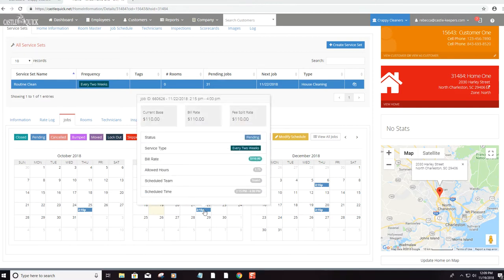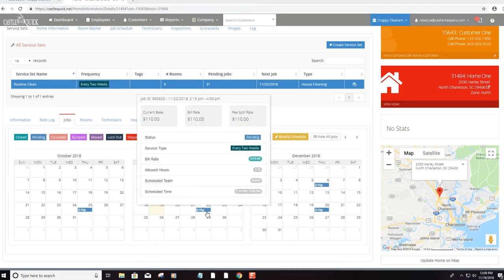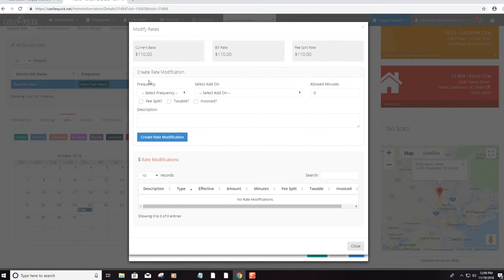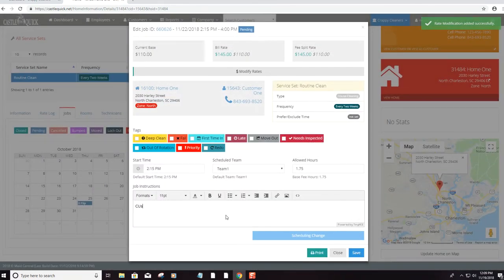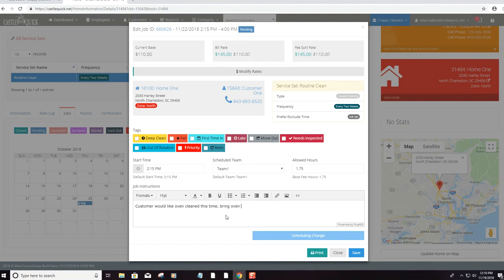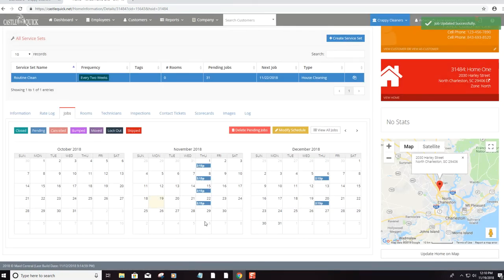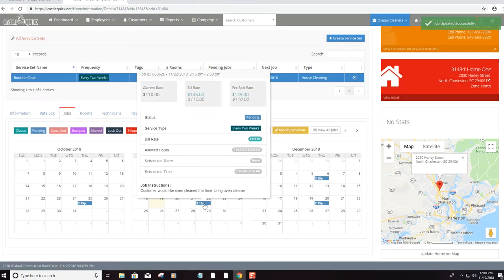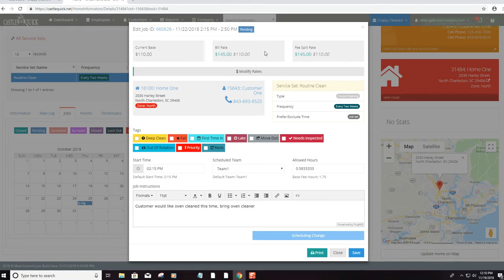How to Add Other Services to an Existing Job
This video demonstrates how to add other services to an existing job.